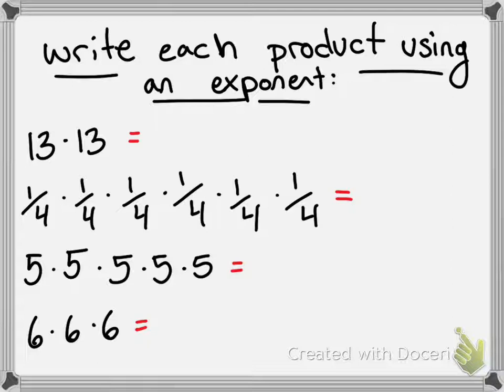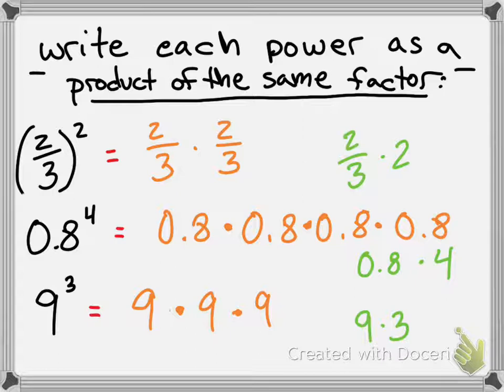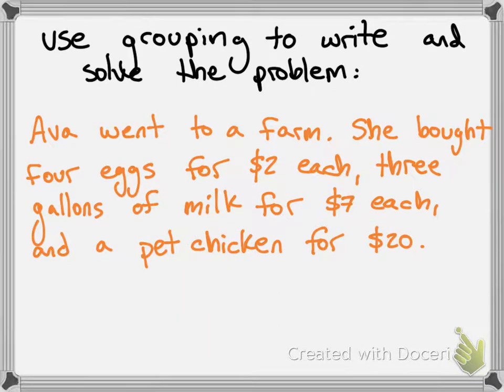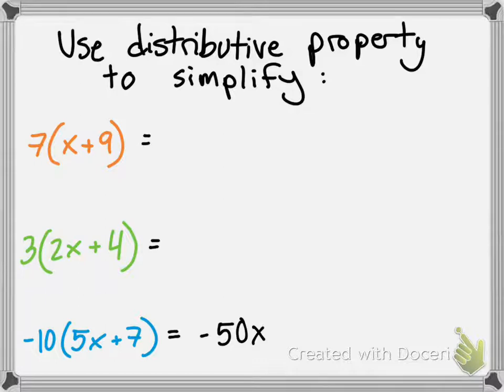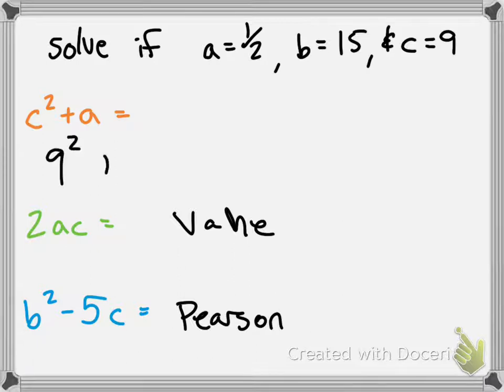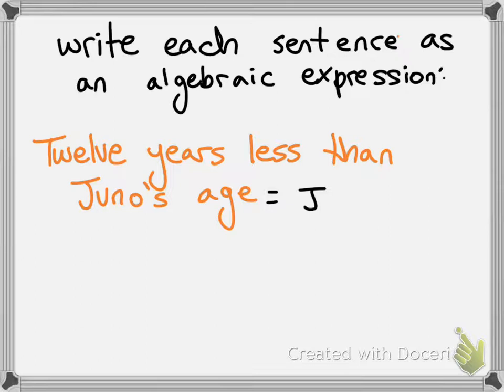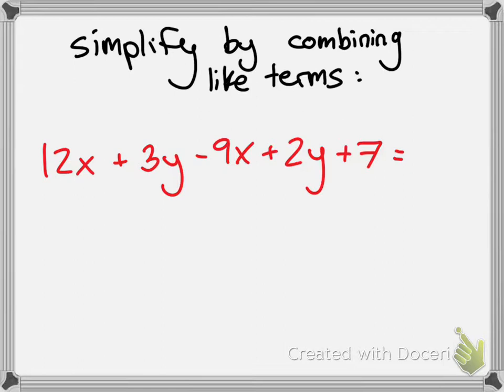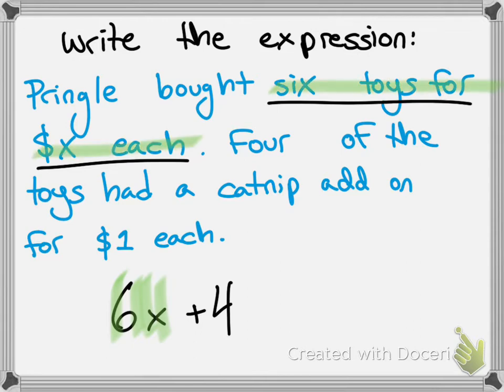Chapter 6 Review